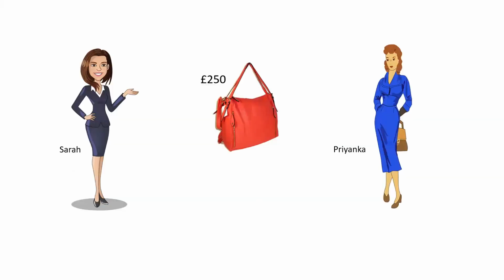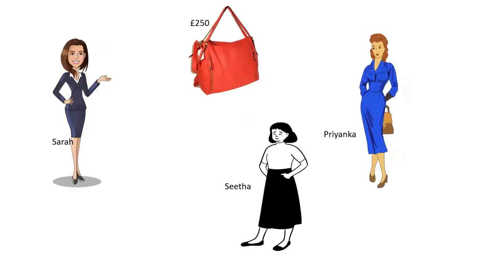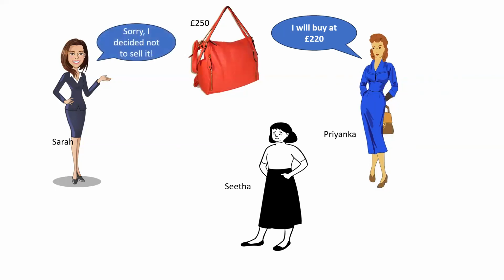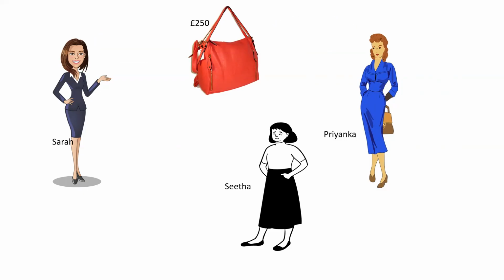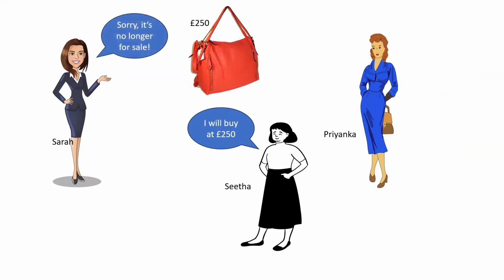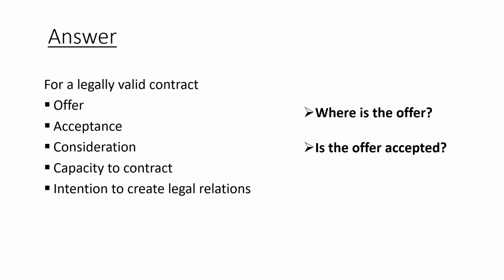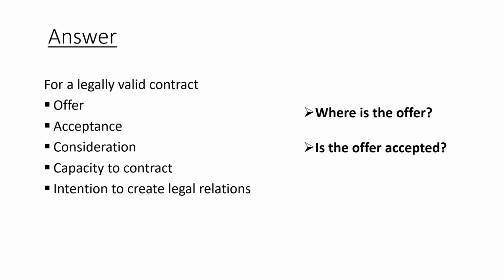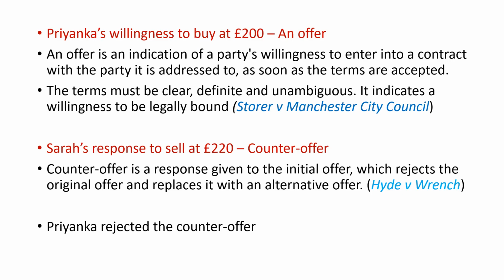LAW OF CONTRACT - Model Question (Offer, acceptance, revocation)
In this new series of videos, I will be discussing some model questions on contract law for Advanced Level law.
If you have any questions, please forward them to;